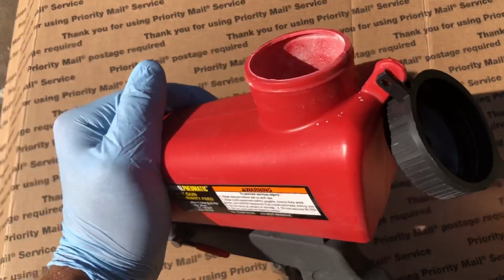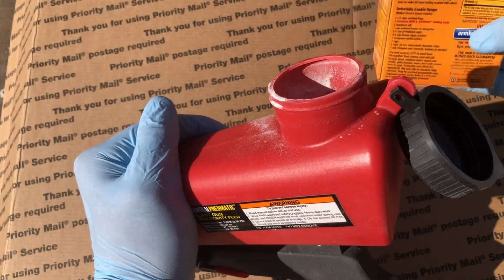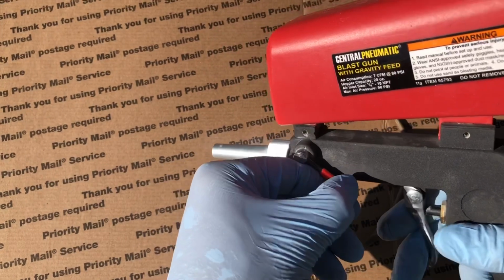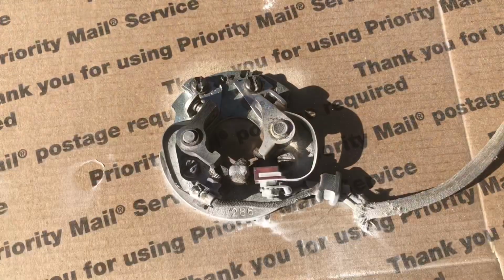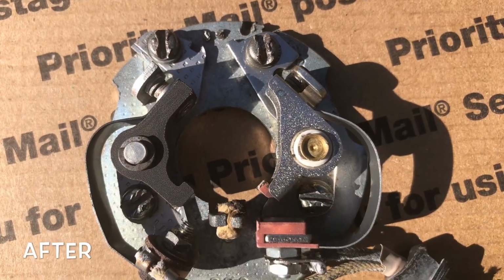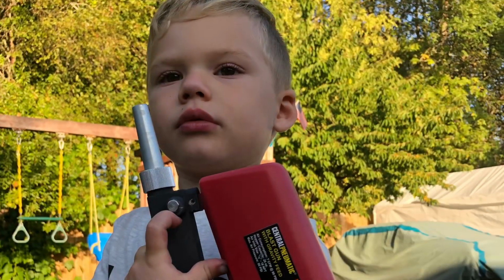Easy Diy Soda Blasting Motorcycle Parts, Points To Make Like New Again!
Using a Harbor freight gravity fed media blasting Gun with food grade baking soda to blast away corrosion, surface rust and grease on automotive parts. Makes parts look “like new”